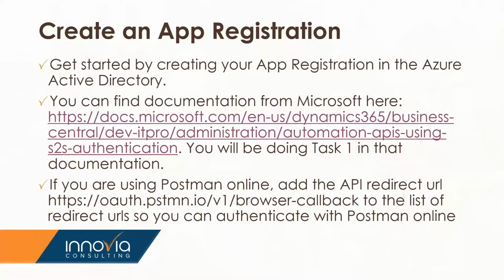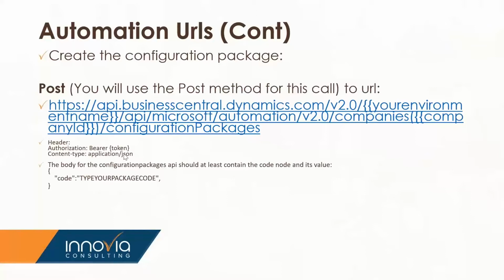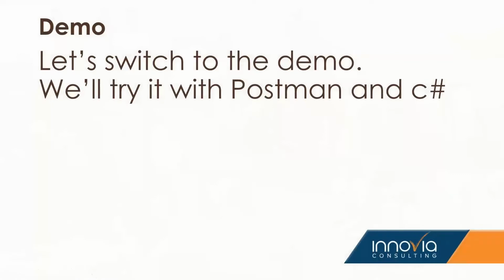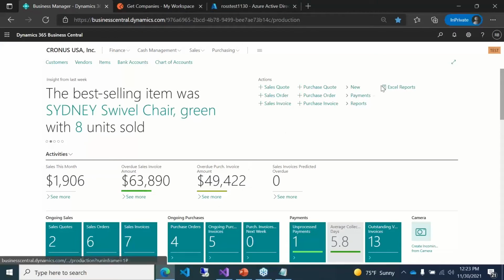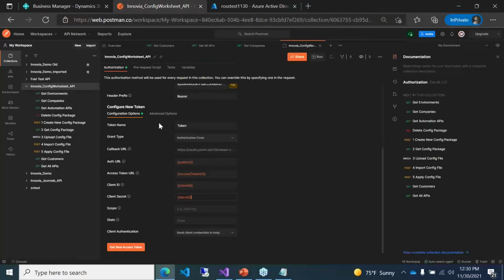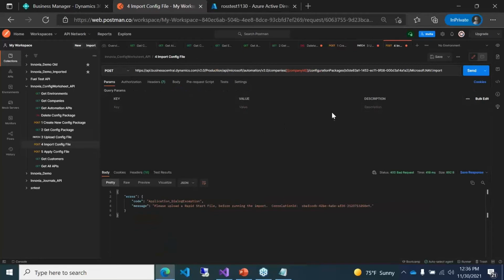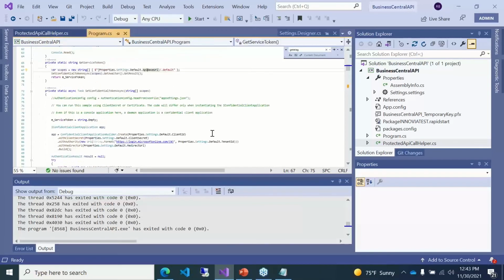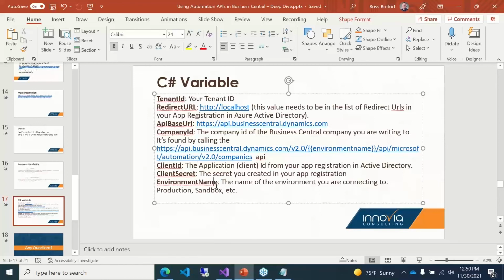Using Automation APIs in Business Central – Deep Dive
Watch our FREE webinar and learn How to connect to Automation APIs in Business Central using OAuth2.0 Service to Service connections.

We'll also learn how to Get, Patch, Post, and Delete records using the API, and how to call the APIs bound actions. This will include a c# code example to help you get started on your own apps.